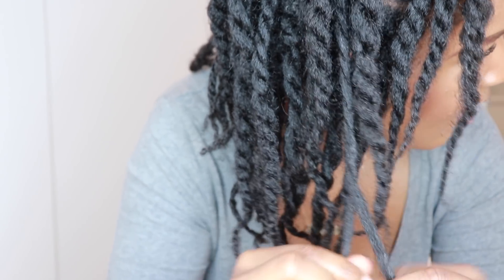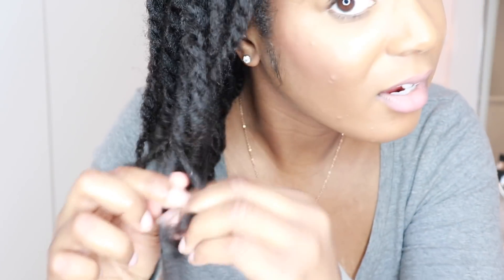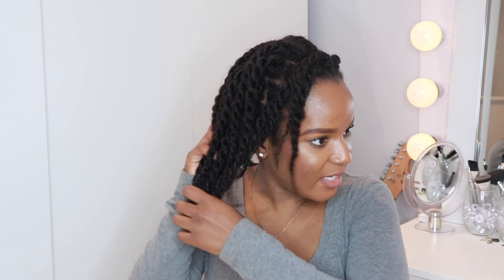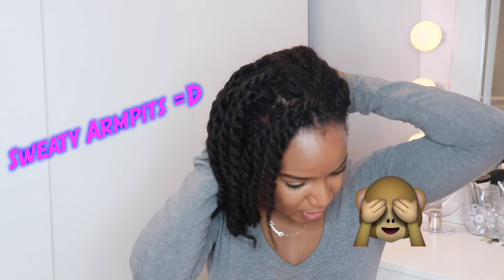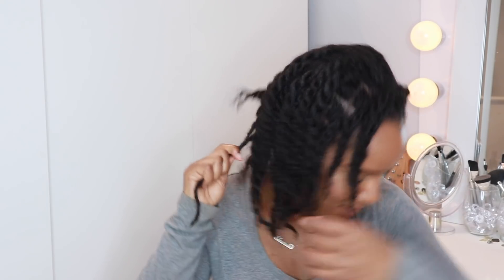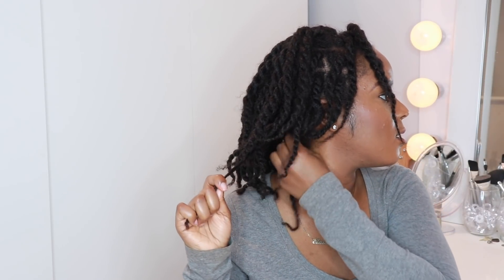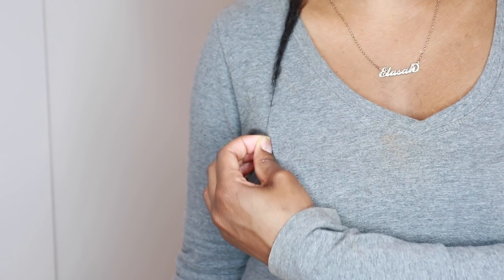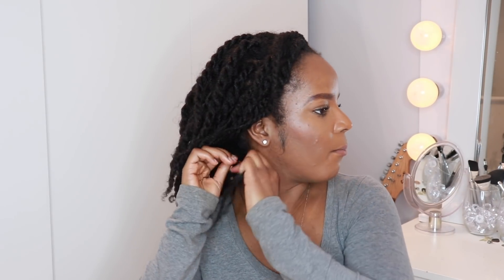3 Month Twists + Biotin Challenge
Hello Lovlies!

I'm really trying to grow my hair this year and keep it healthy. So, I decided to go on a 3 Month hair growth challenge where I will be keeping my hair in twists as a "longterm" protective style along with taking Biotin (10,000mcg) supplements everyday. I look forward to seeing positive results from this challenge and I invite you all to join with me this summer. :)

Thank you all so much for watching! Please, if you have any questions or comments do not hesitate to leave them in the comments below : )

Love you all! MUAH!

Biotin Supplement:

Denman Brush:

Jumbo Satin Bonnet: